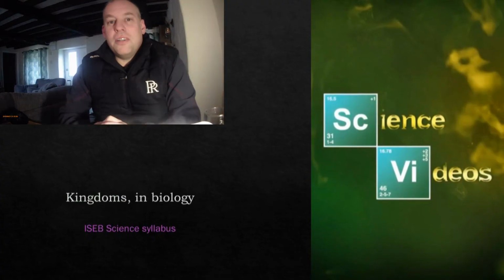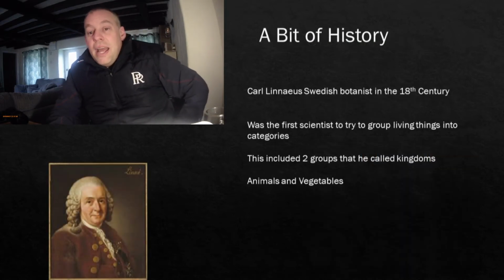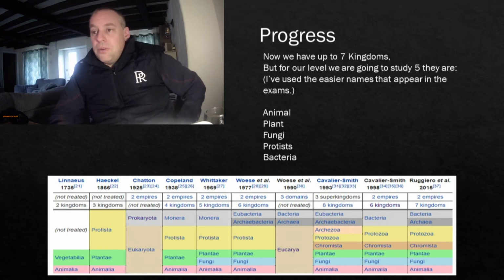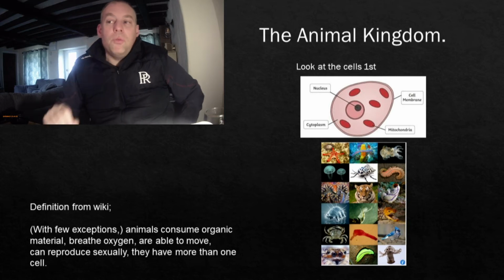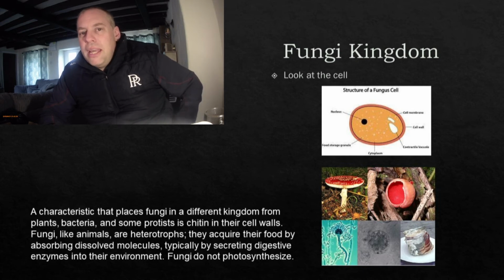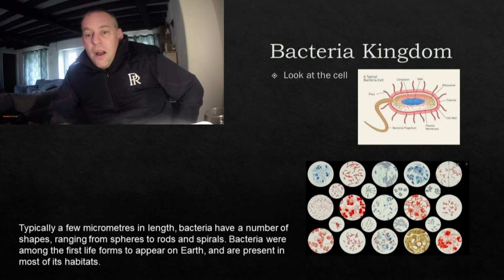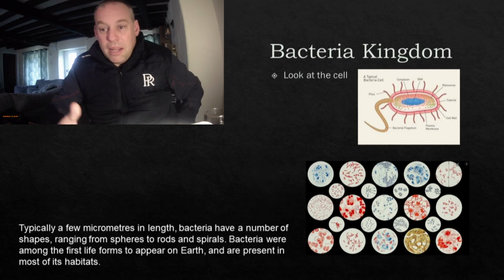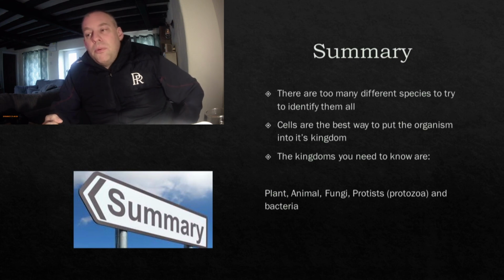Key stage 3 and common entrance science: Kingdoms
A short video looking at how living organisms are put into kingdoms. Aimed for ISEB science syllabus and keystage 3 curriculum.